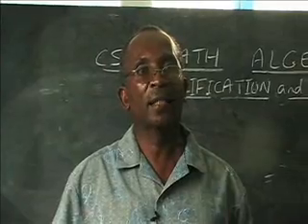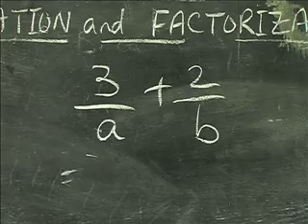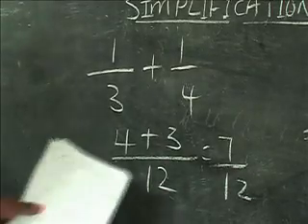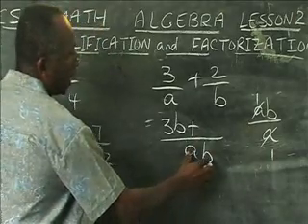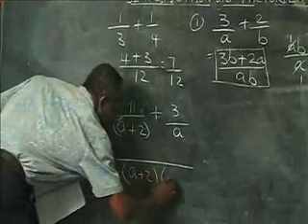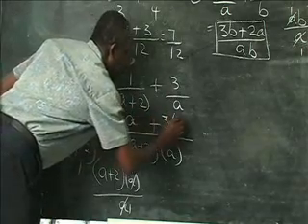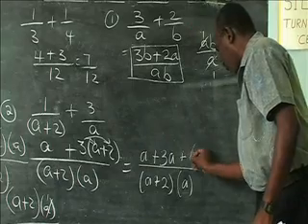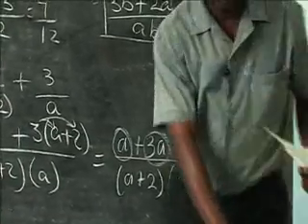CSEC MATH ALGEBRA 2 part 1